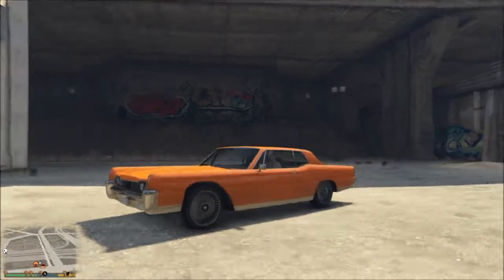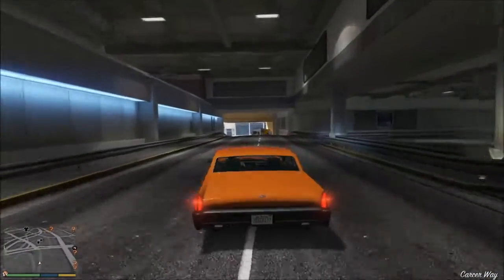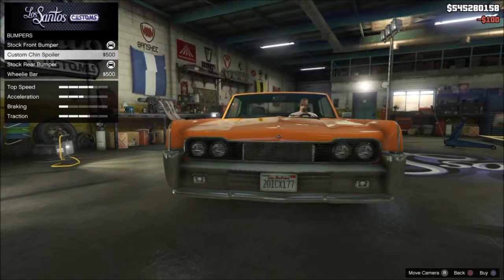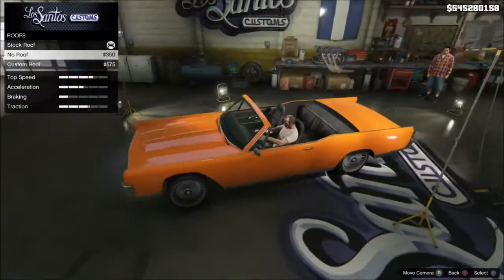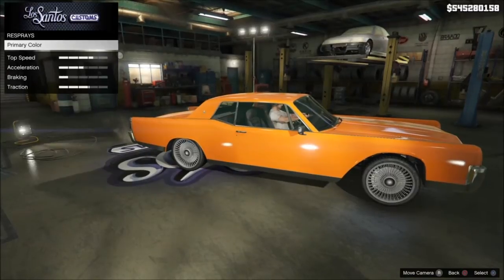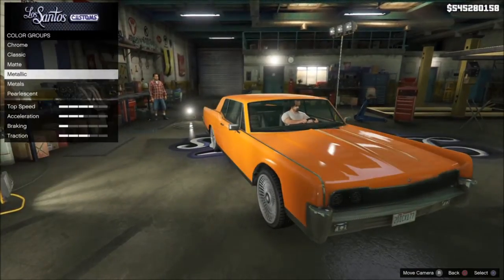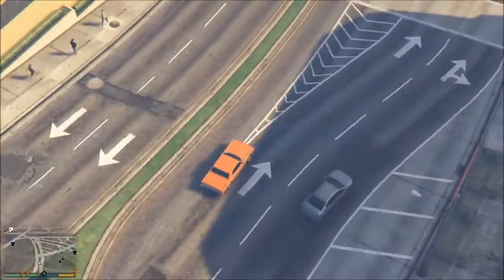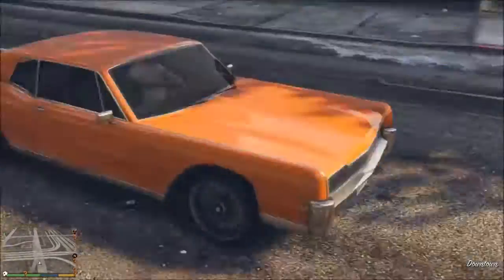GTA Online: Vapid Chino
Vapid Chino brand new muscle car in Grand Theft Auto Online that came with Ill-Gotten Gains Part 2 DLC on all platforms.

XBL: geauxburns

PSN: geauxburns